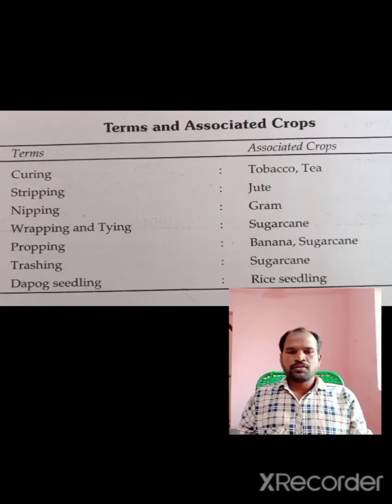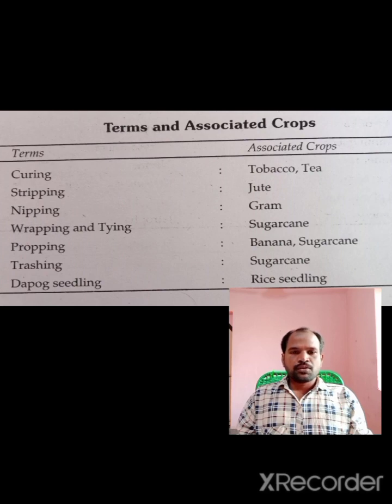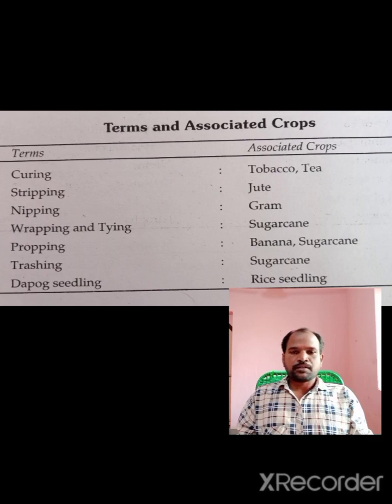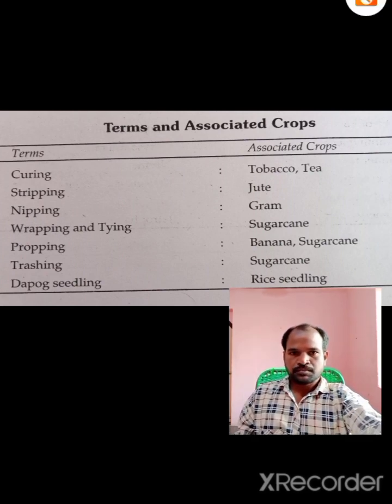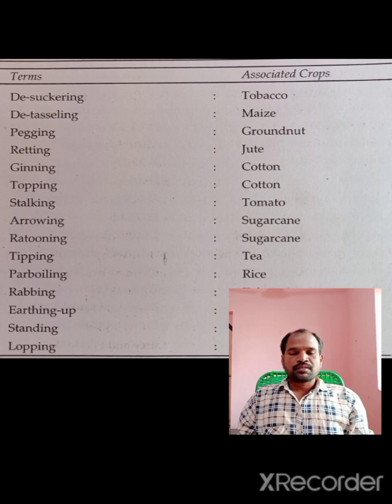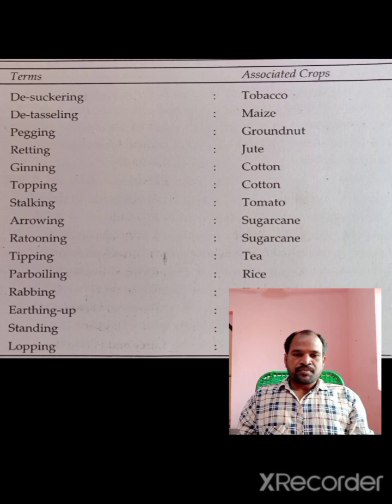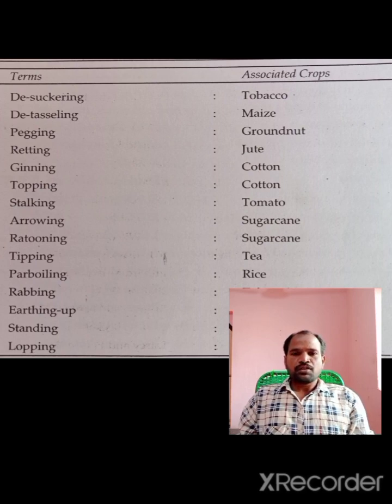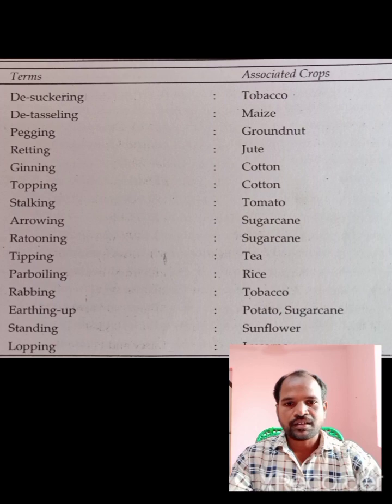VAA exam/ Terms and associated crops/All agriculture competative exams.